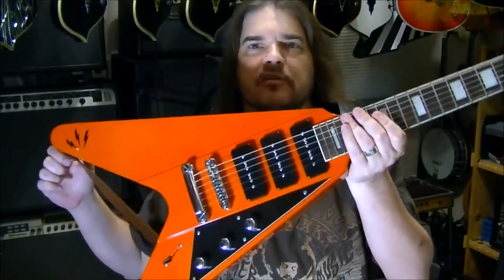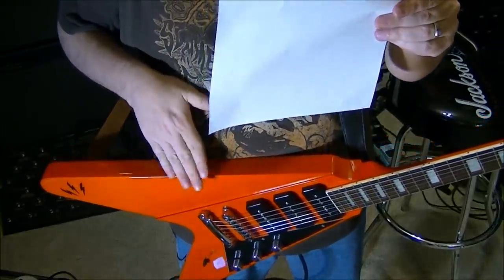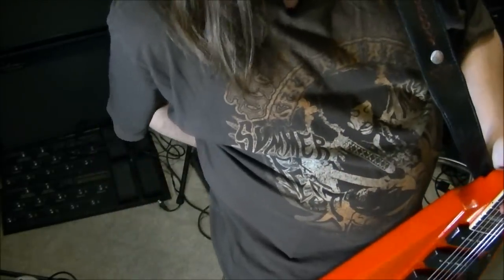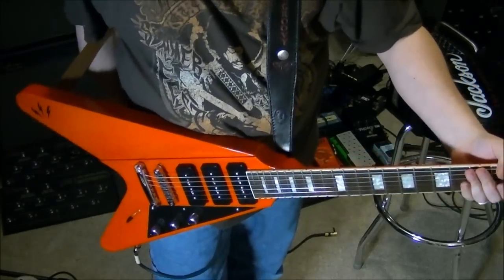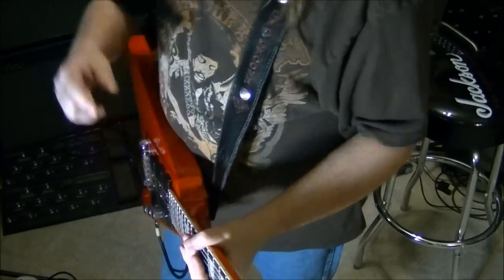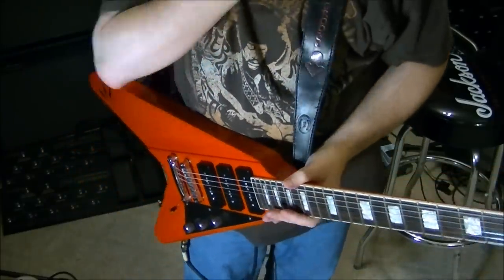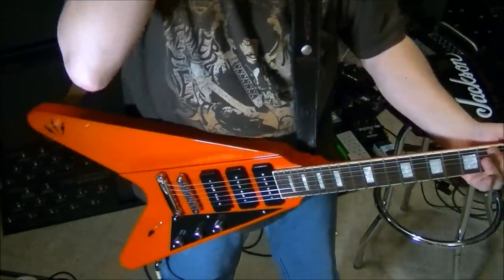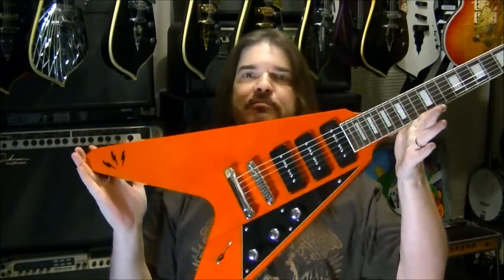2008 Reverend Ron Asheton Signature Guitar Review By Scott Grove